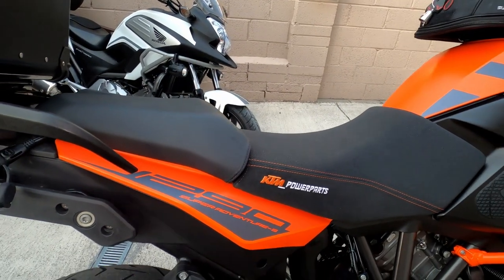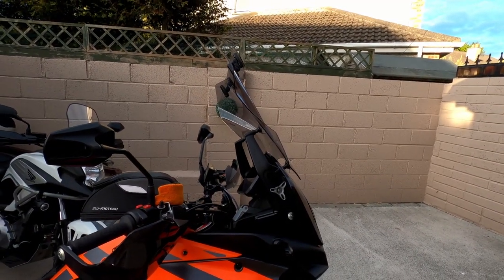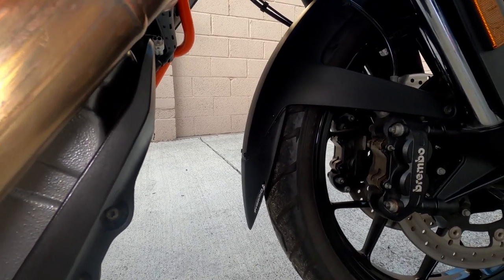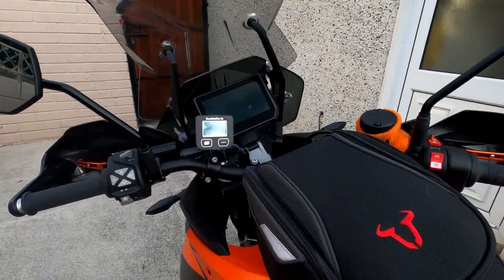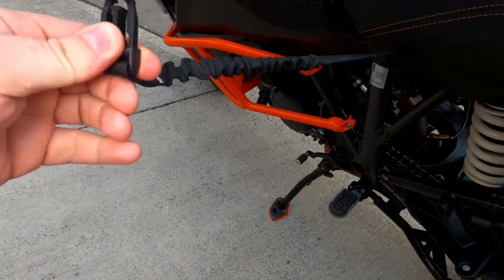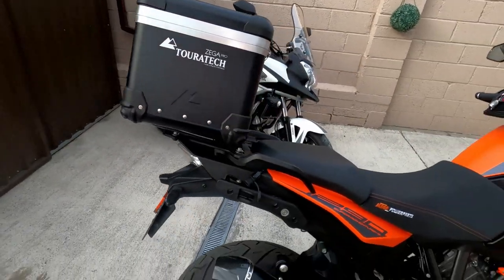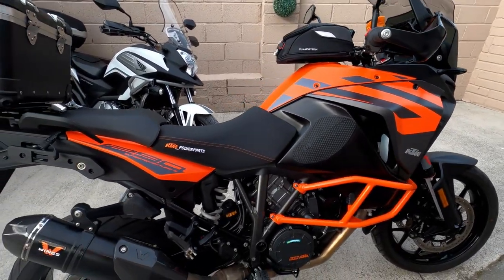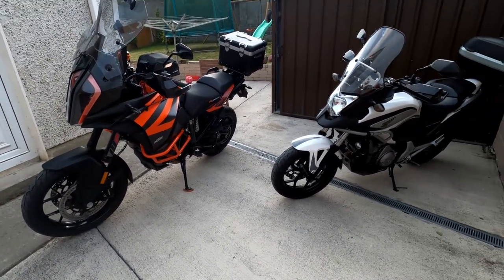2019 KTM SUPER ADVENTURE SPORT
Quick overview of my KTM 1290 Super Adventure Sport, for anyone interested in purchasing or looking for some mods that I might have. Not too much information on this bike on Youtube so if I can help out some guys who are interested in the bike. BRILLIANT.

More in depth review in the coming weeks.